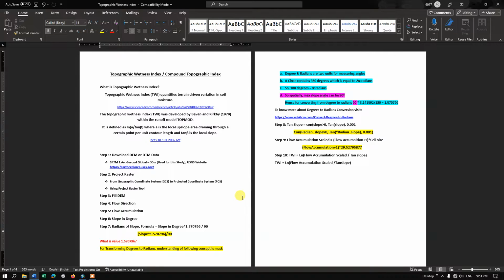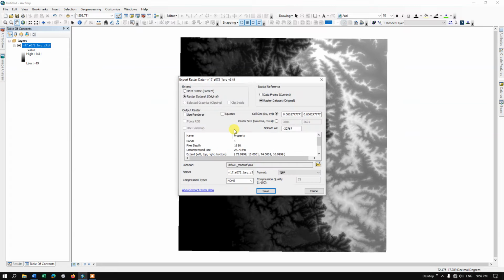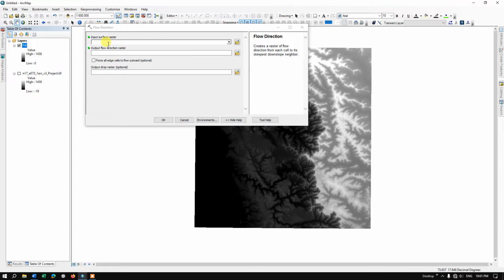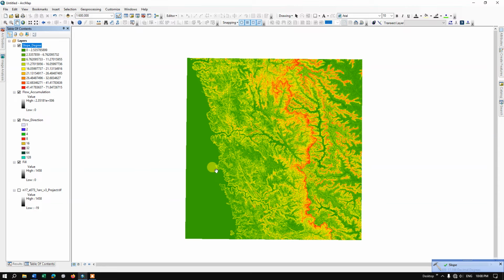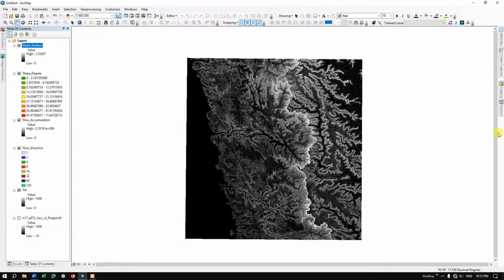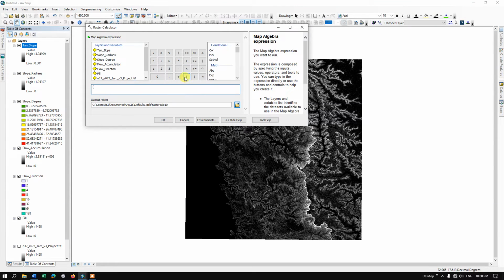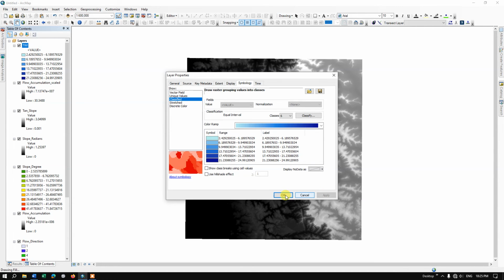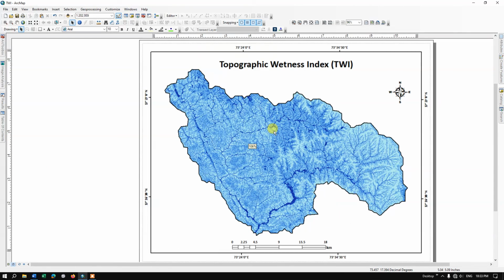Calculating Topographic Wetness Index in ArcGIS | SRTM DEM | 2023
Hello Dear Viewers, Easily Learn how to calculate Topographic Wetness Index (TWI) in ArcGIS. For Calculating TWI DEM or DTM data is required. Topographic Wetness Index is also referred as Compound Topographic Index (CTI). Data Used in the Tutorial: Processed using SRTM data, SRTM is available from EarthExplorer, USGS Website. USGS EROS Archive - Digital Elevation - Shuttle Radar Topography Mission (SRTM) 1 Arc-Second Global.
Steps Coved in the Video:
00:00 Introduction
01:05 Step 1: Add DEM to ArcGIS
01:15 Step 2: Project Raster
04:08 Step 3: Fill DEM
06:04 Step 4: Flow Direction
06:57 Step 5: Flow Accumulation
08:45 Step 6: Slope in Degree
09:35 Step 7: Radians of Slope
12:22 Step 8: Tan Slope
15:40 Step 9: Flow Accumulation Scaled
17:09 Step 10: TWI
18:10 Result
18:17 Symbology - Class
19:50 Clip Raster - Study Area
21:24 Finally TWI for Study Area - Done
More Information about Topographic Wetness Index:
What is Topographic Wetness Index?
Topographic Wetness Index (TWI) quantifies terrain driven variation in soil moisture.
The topographic wetness index (TWI) was developed by Beven and Kirkby (1979) within the runoff model TOPMOD.
It is defined as ln(a/tanβ) where a is the local upslope area draining through a certain point per unit contour length and tanβ is the local slope.
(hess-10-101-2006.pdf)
Important Links:
2. Earth Explorer for Data Access:
SRTM 1 Arc-Second Global – 30m (Used for this Study),
3. Topographic Wetness Index (TWI) quantifies terrain driven variation in soil moisture.